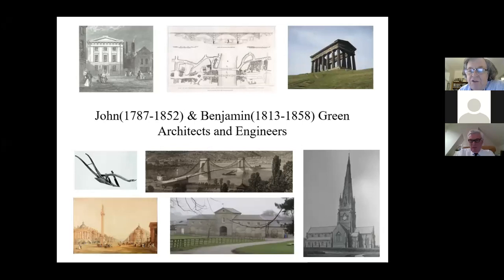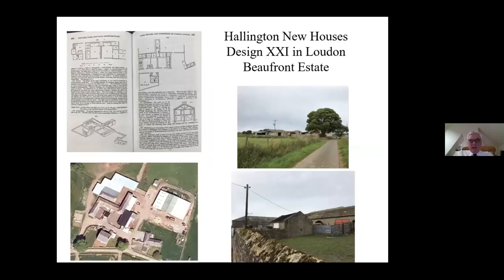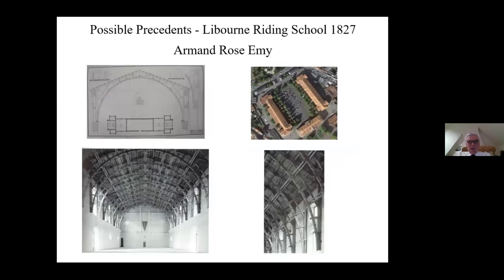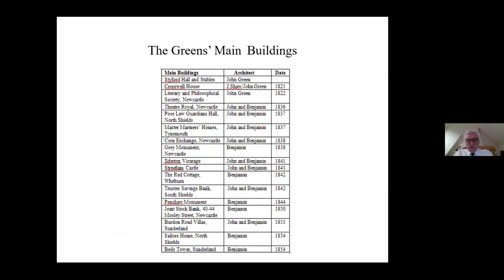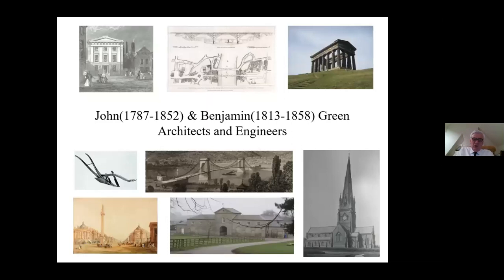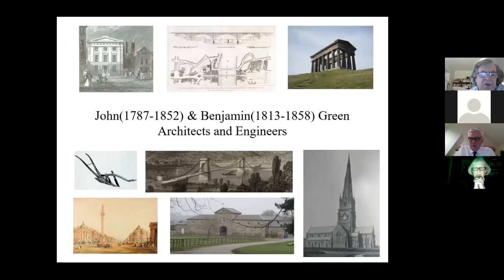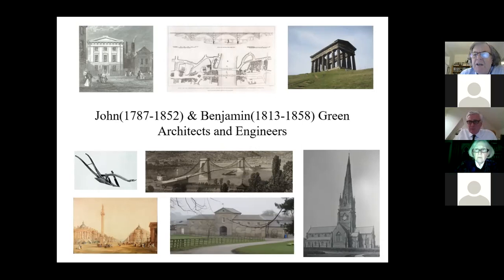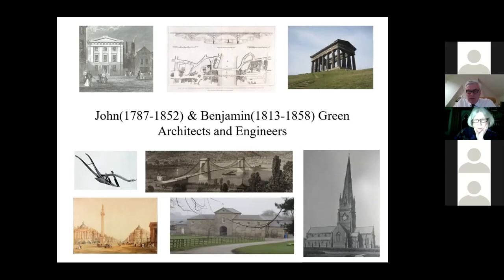John and Benjamin Green Architects and Engineers by Peter Bell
The Greens were successful businessmen operating at a time when Tyneside was rapidly developing. They have not had as much attention paid to them as the eminent engineers of the era, such as the Stephensons, or architects such as John Dobson. This was a time when the separate professions of architect and engineer were diverging and the Greens provide an example of how architects and engineers operated in the first half of the nineteenth century.

Paul Bell MA MSc FiStructE is a retired structural engineer. Having worked on many old buildings he developed an interest in construction history and has written papers on The Structure of Georgian London Houses, Structural Innovation in English Churches, and Nineteenth-Century Laminated Timber Roofs in England. This last paper stimulated him to look at the life of John Green who was the leading innovative engineer in the field of laminated timber in the early nineteenth century.